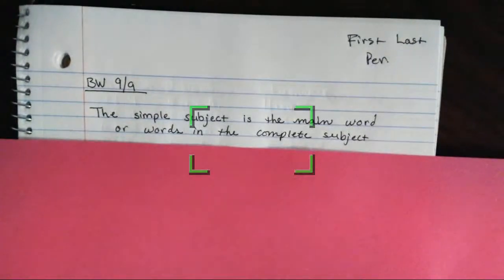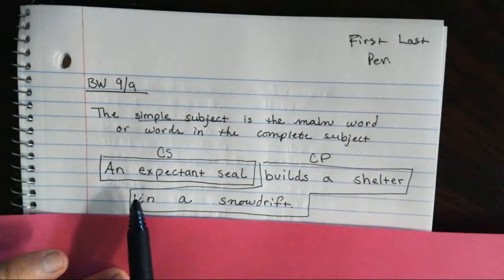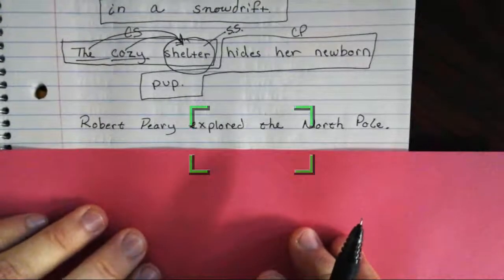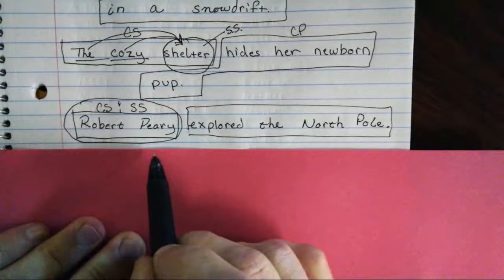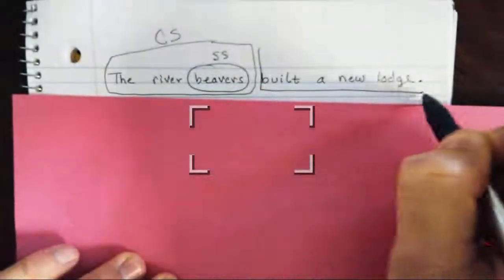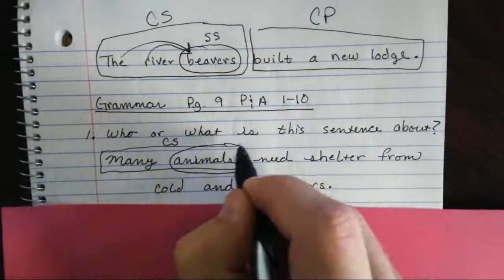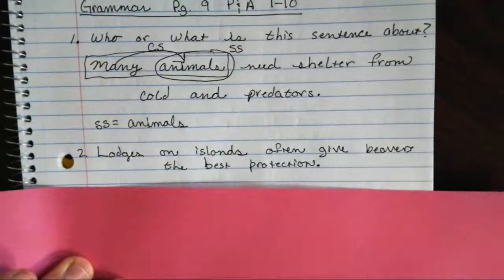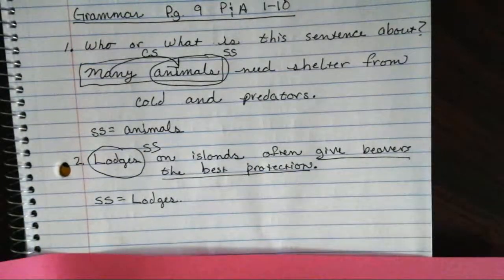Simple Subjects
Simple Subjects [HoverCam Flex]